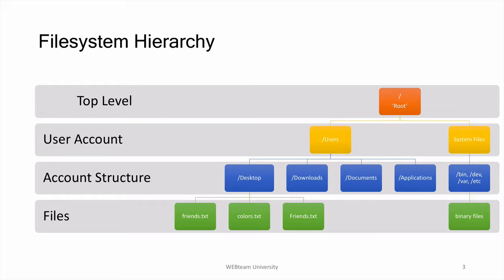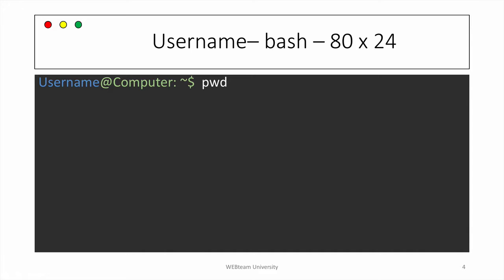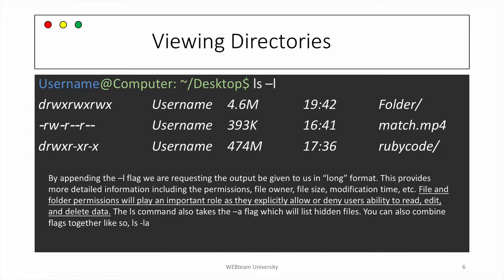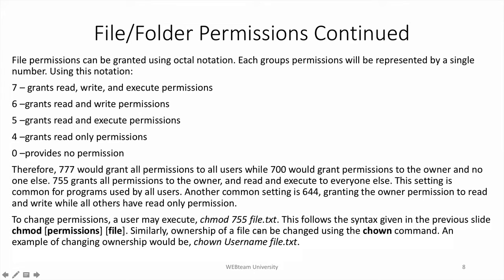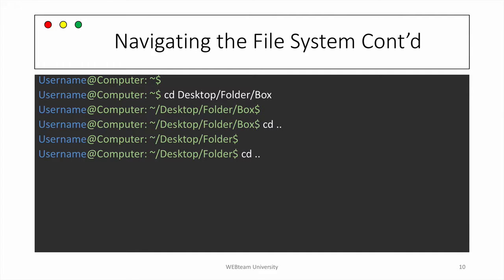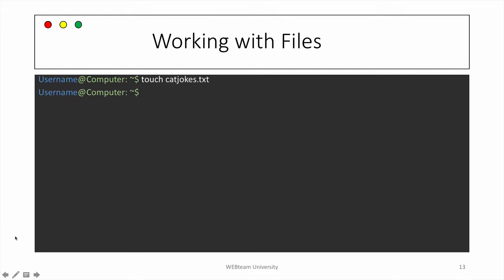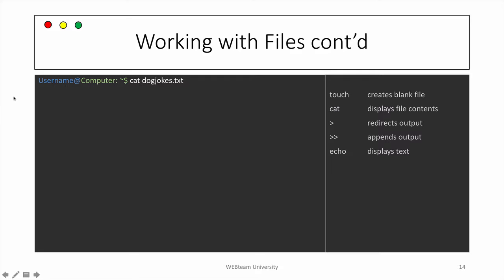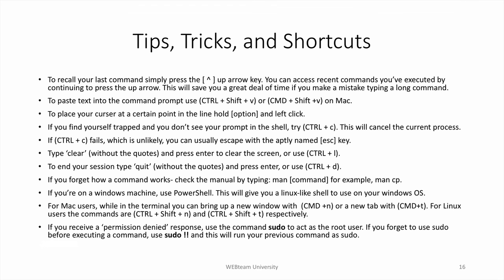Master the Terminal in 30 Minutes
This is an introductory course to the Command Prompt /Terminal. Learn the hierarchy of the file system, how to navigate between directories, work with files, and more. Part 1 of 3. A WEBteam University noncredit course.